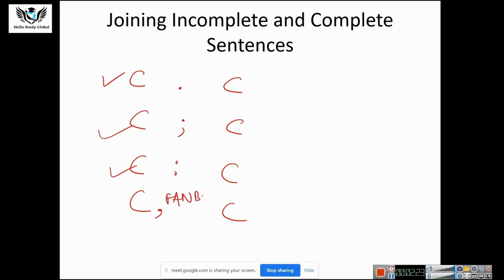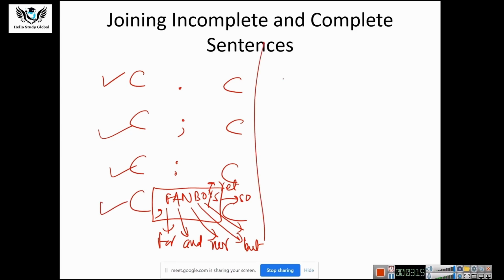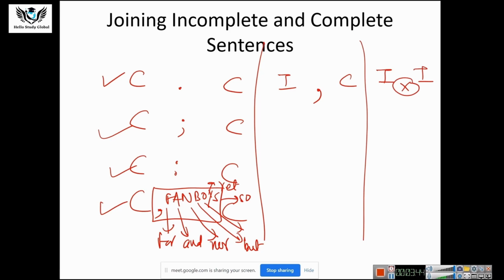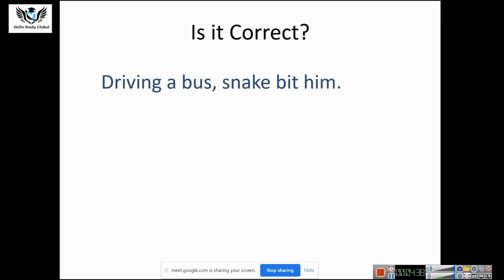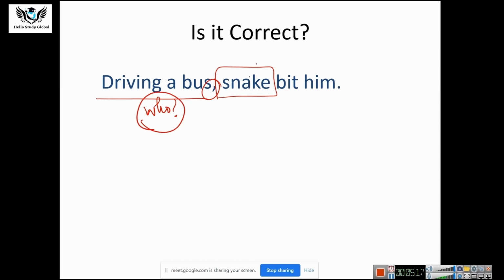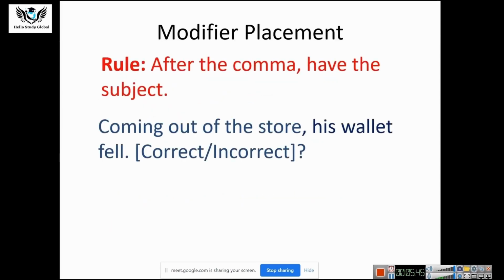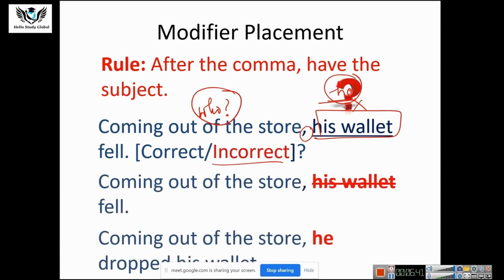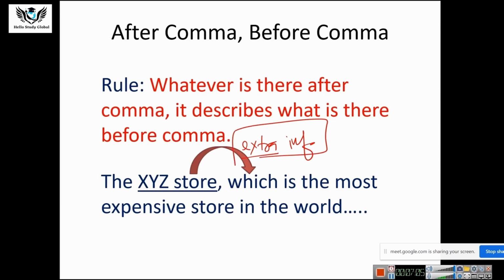SAT VERBAL IN UNDER 5 MINUTES | Part 1 | HSG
Part 1 of the SAT Verbal series will help you to understand the concepts of Joining Incomplete and Complete Sentences, Modifier Placement and After Comma, Before Comma in under 5 minutes! Mr. Naveen Rai is the head trainer/ founder at Hello Study Global who has 7+ years of experience in academic training.

You can get in touch with us by calling on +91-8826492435 or by filling out this form

Do tell us if you have any doubts in the comment section!

About Hello Study Global

HSG is a one-stop destination for all your study abroad needs. We provide online training (in GRE, SAT, GMAT, ACT, LSAT, PSAT, IELTS and TOEFL) and counselling services to students for a global career. We also help students with all admission related queries and assist them in the entire journey of securing admissions to their dream university.